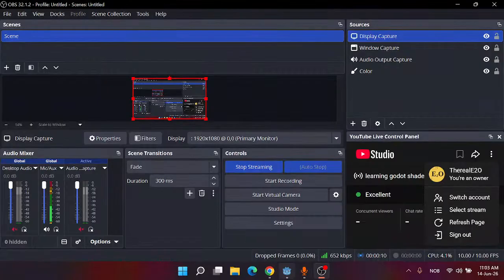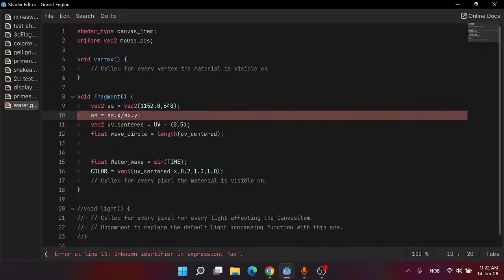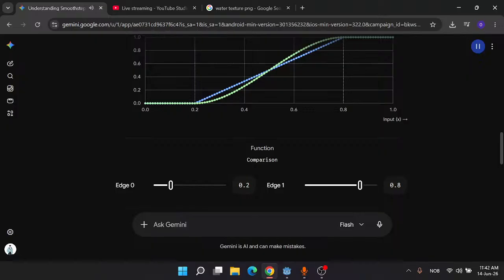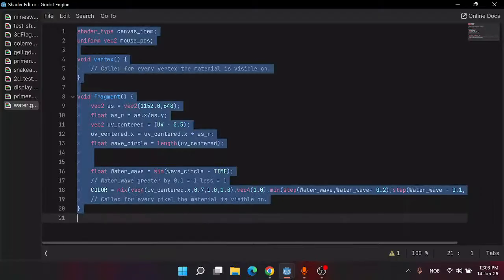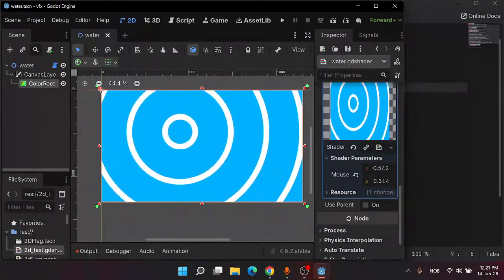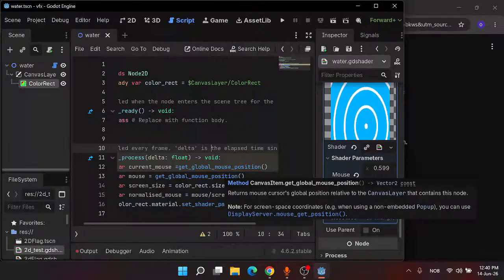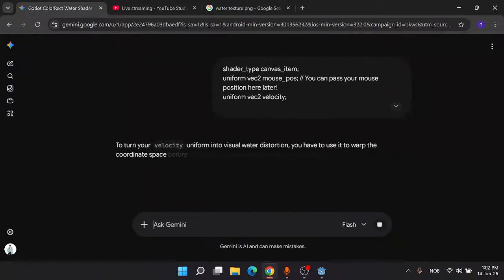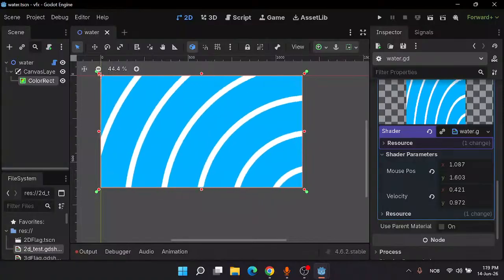learning godot shaders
Learning the Godot shader language and trying to build cool effect